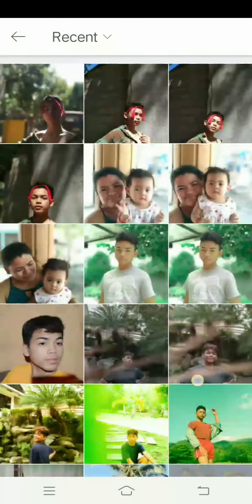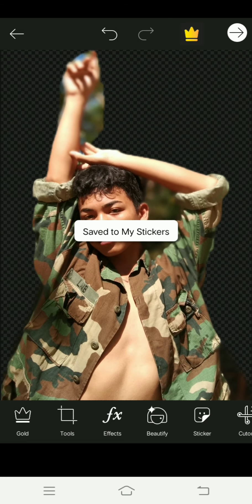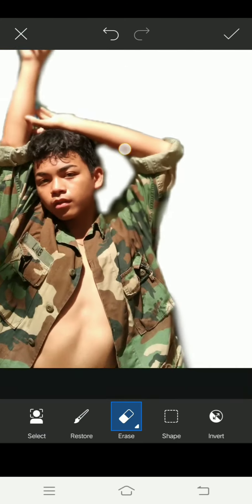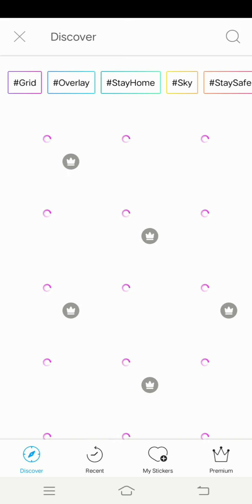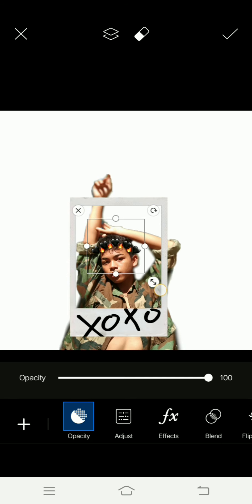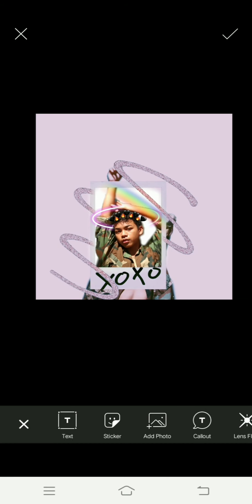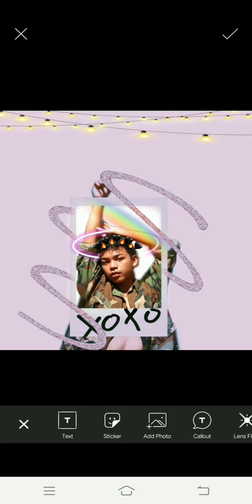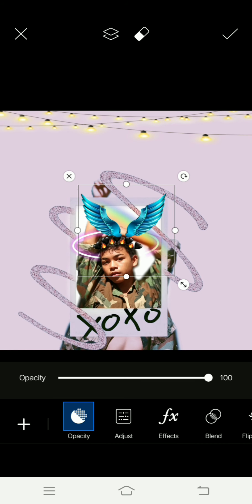Editing Tutorial | Picsart🌻. BY: Kent Relate Vlogs